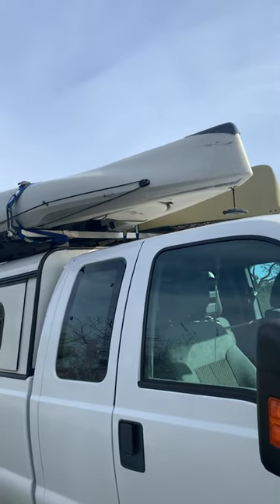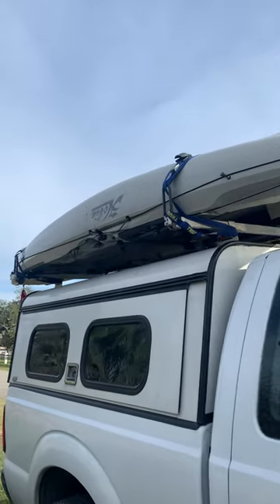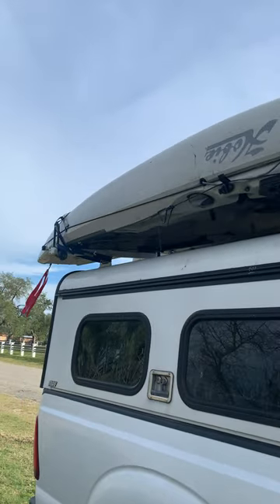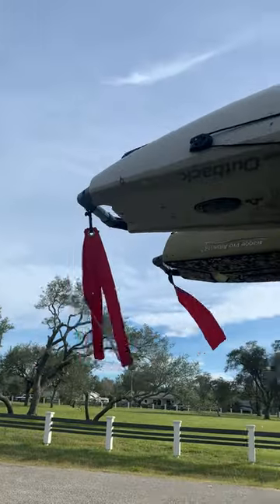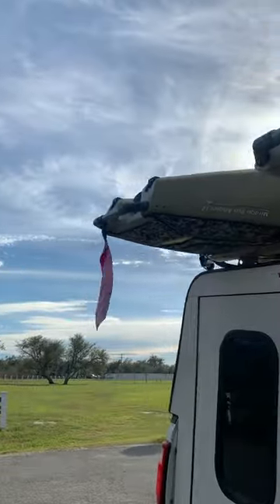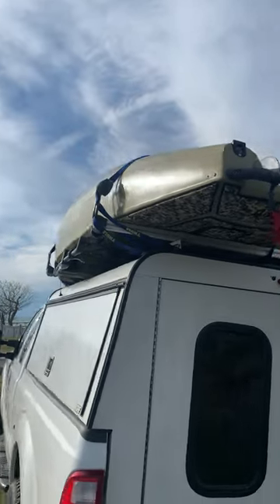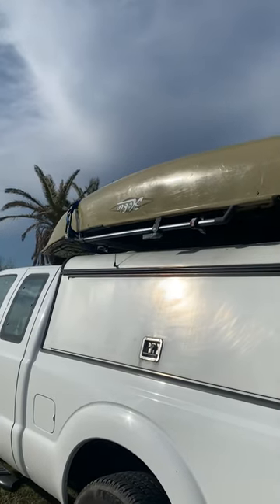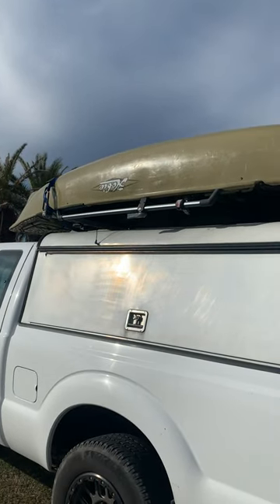How Do I Get Those Kayaks Up There By Myself?????